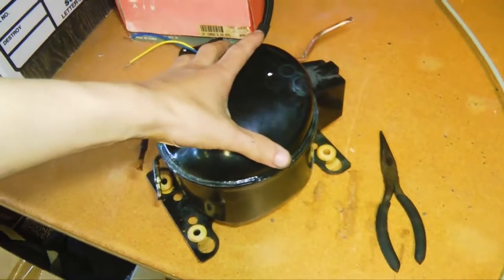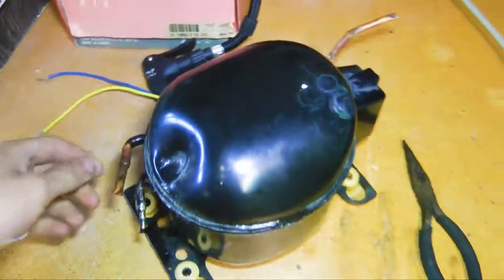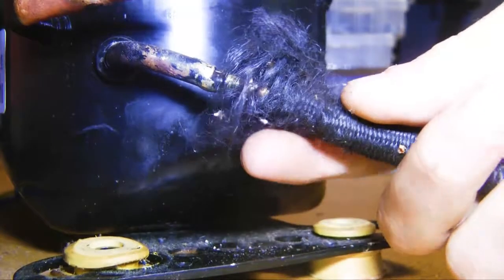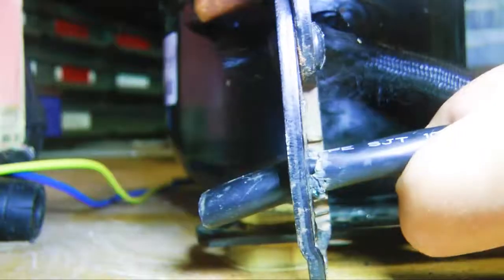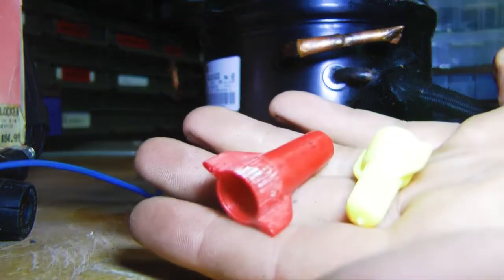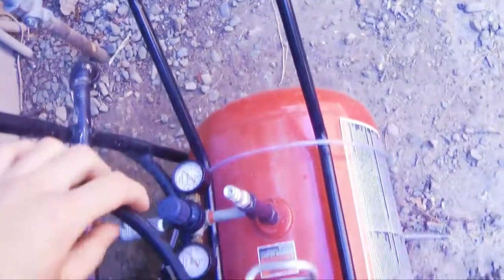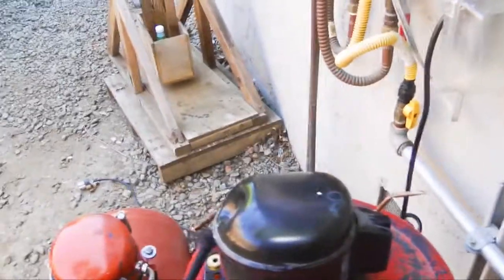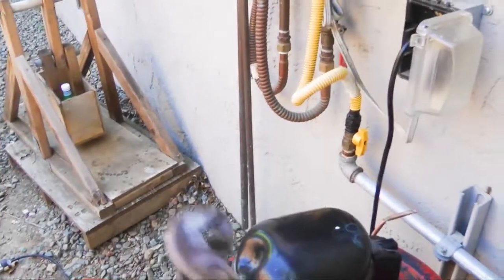HOW TO MAKE AIR COMPRESSOR SILENT TRANSFER PUMP 350psi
super cheap compressor made from fridge compressor gets up to 350 psi witch is alot  and its completely silent and low maintenance it can also transfer gasses which is cool as it has a vacuum side  its 2 in 1 vacuum pump and compressor    when it dies you just go get another one from the dump for 1 dollar